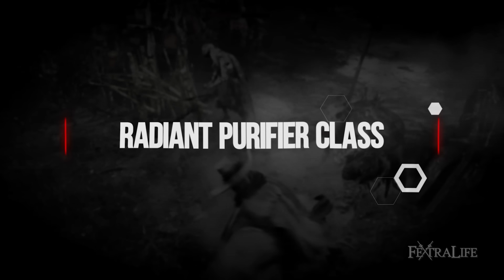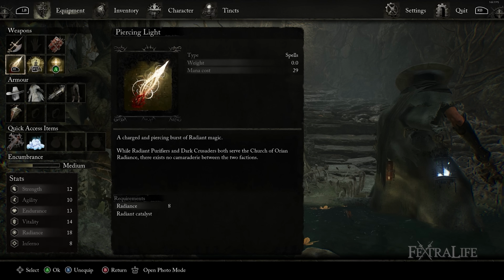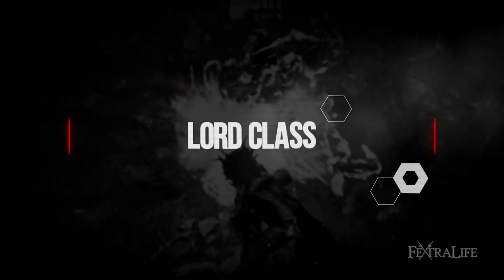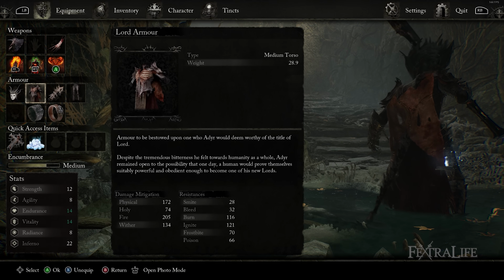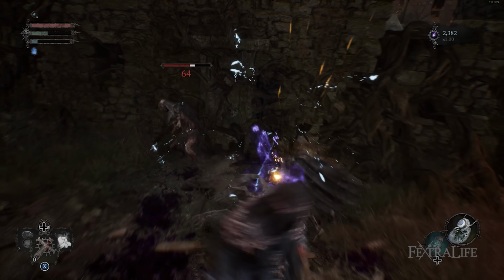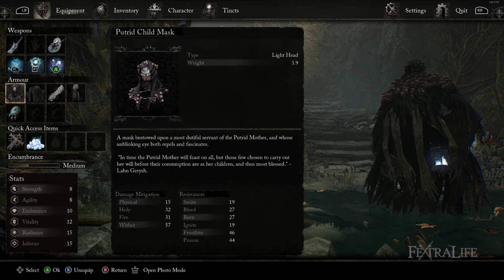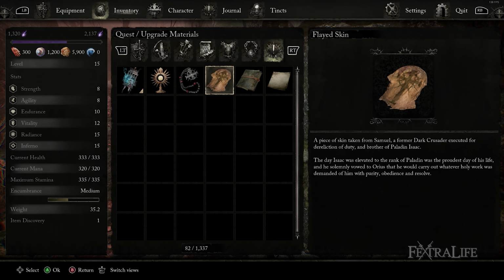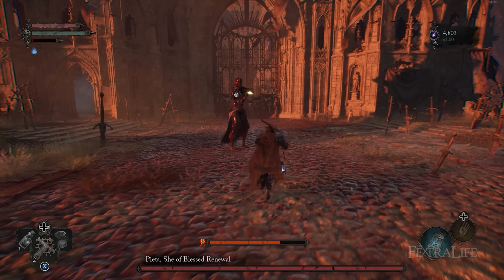Lords of the Fallen All Secret Classes - (Lord, Radiant Purifier, Putrid Child & Dark Crusader)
In this Lords of the Fallen video. We're going to be taking a look at the four hidden or four unlockable classes of Lords of the Fallen. I'm going to be showing you their starting equipment, talking a little bit about each class and telling you guys a little bit about how to unlock them. Full details on how to unlock them will be on the wiki so you can check that out if you want all the details, but I'll just be kind of giving you a rough synopsis

Timestamps
0:00 - Lords of the Fallen Class Guide
0:20 - Radiant Purifier Class
2:44 - Lord Class
4:23 - Putrid Child Class
7:19 - Dark Crusader Class
8:58 - Final Thoughts